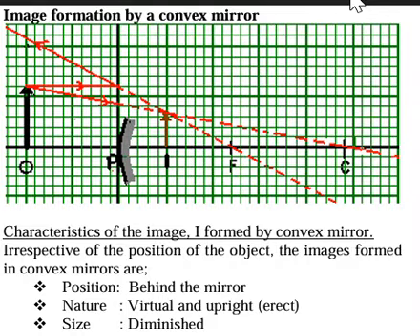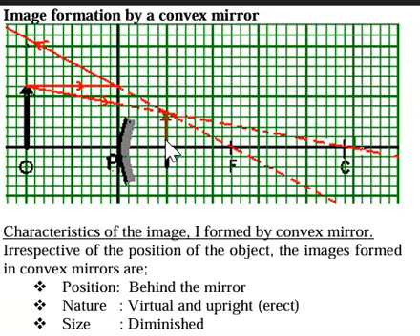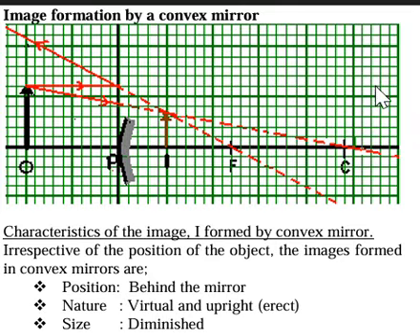Ray diagram construction for Images by convex mirrors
This video shows how images are formed by the convex mirror regardless of position